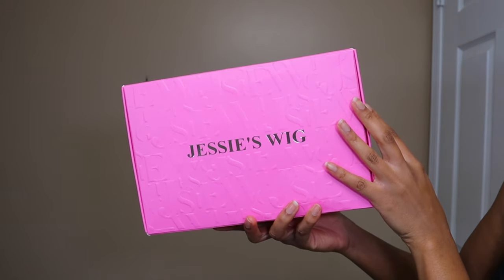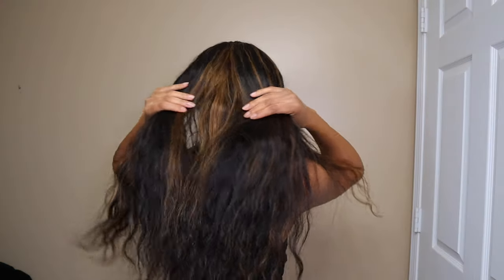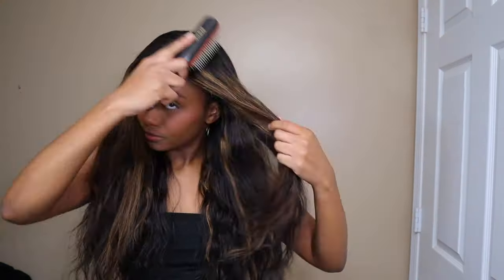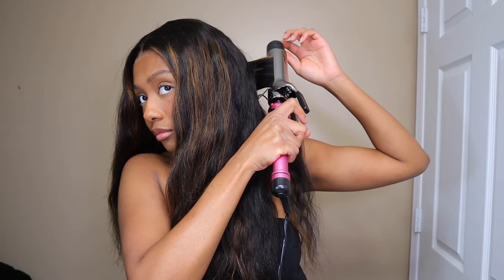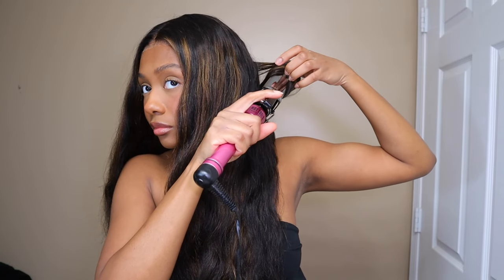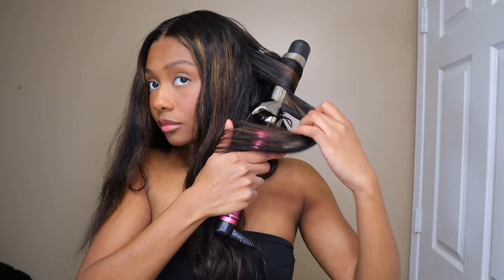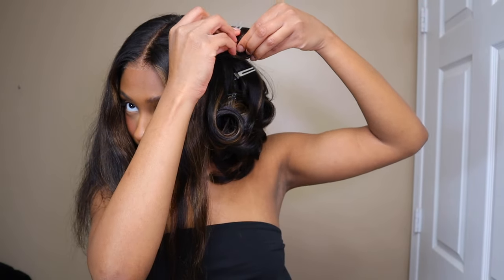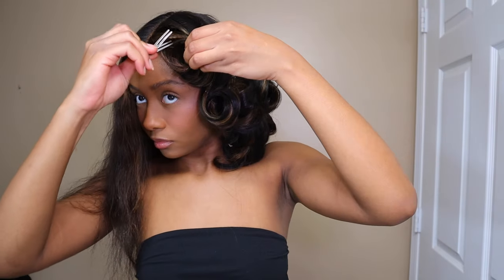BLACK FRIDAY WIG SALE! | The Perfect Glueless Brown Highlight Wig For Fall 🍂 | Ft. Jessie’s Wig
●▬▬▬▬▬▬▬ Jessie's Wig & Black Friday Sale▬▬▬▬▬▬▬ ●

Hair info: 7x5 24inches Brown Highlights Glueless body wave